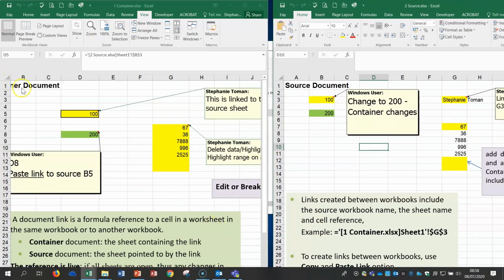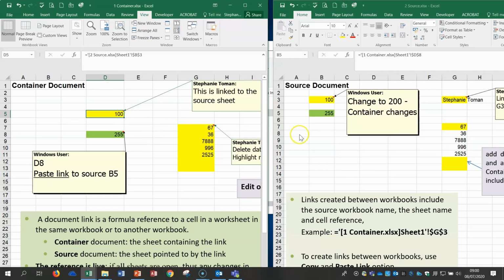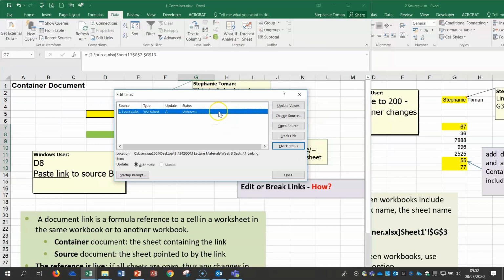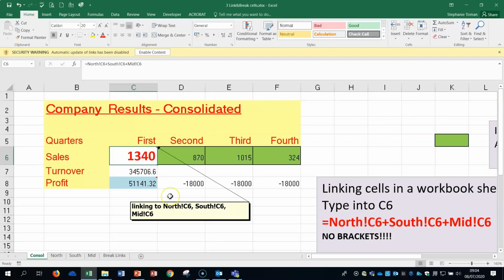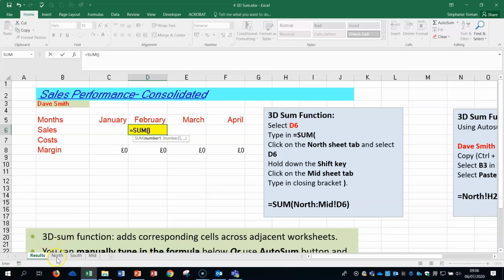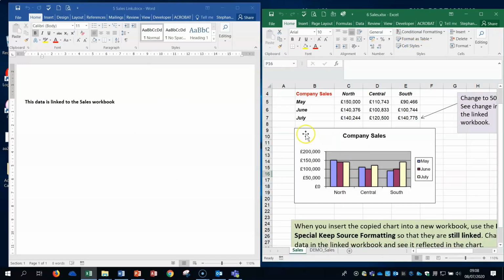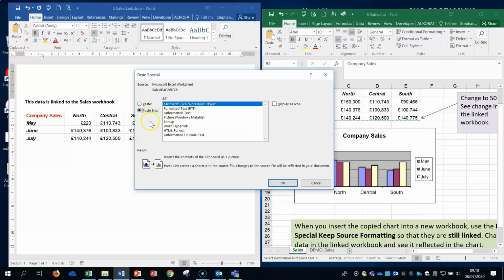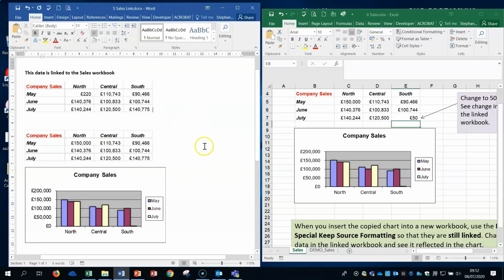8. Excel Beyond the Basics: Linking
The Hyperlink and the Import are slightly different in 365.

This series of videos are for those who familiar with using Excel and want to pick up more skills. The videos are free to the public; however, you must sign in with your Coventry University email to access the Resources: Demonstration and Practice resources.